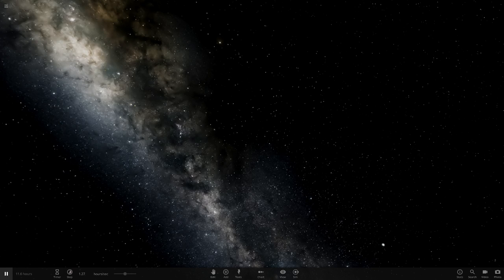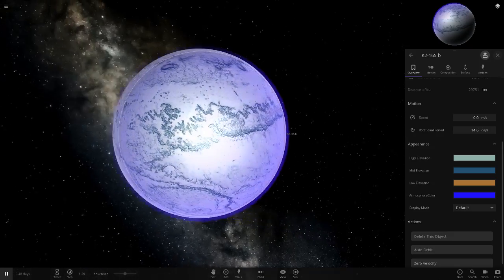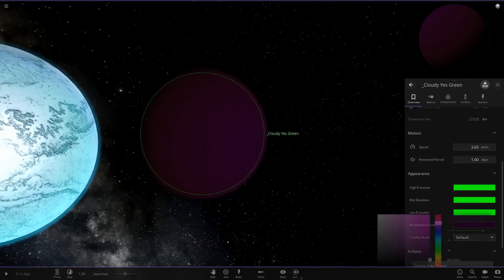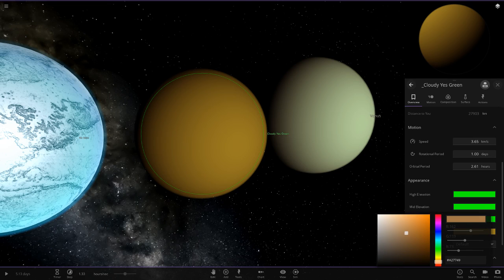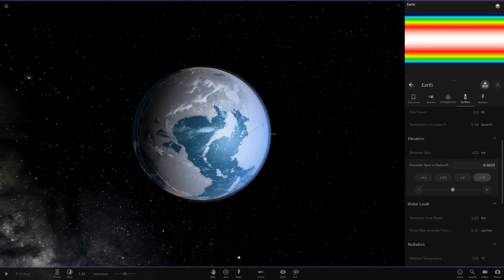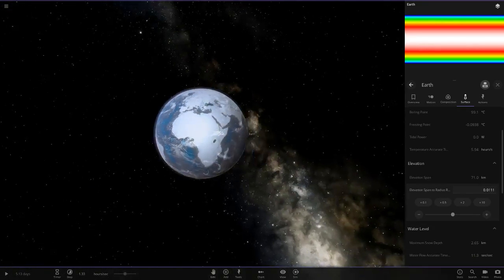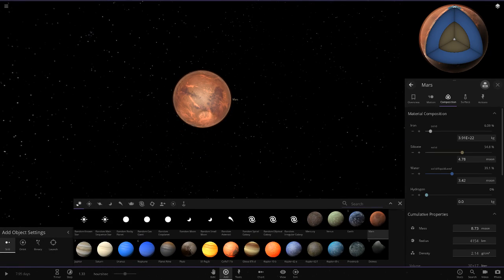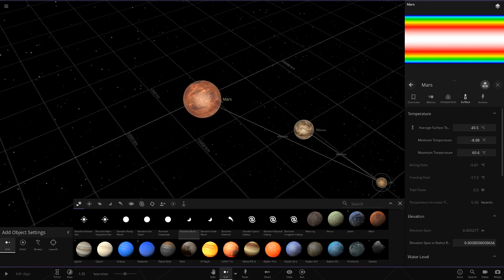Atmosphere Customization Is Finally Here! Universe Sandbox ² Experimental Build